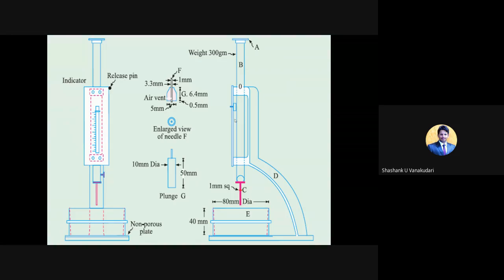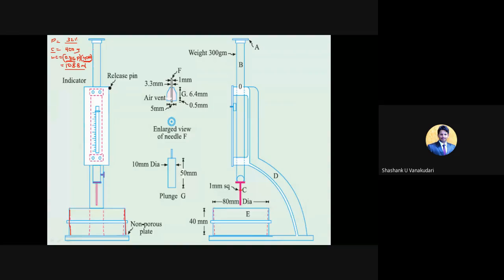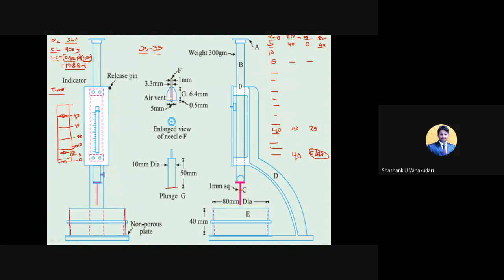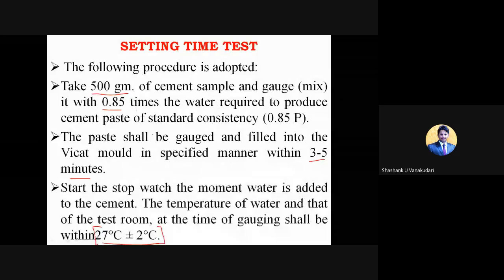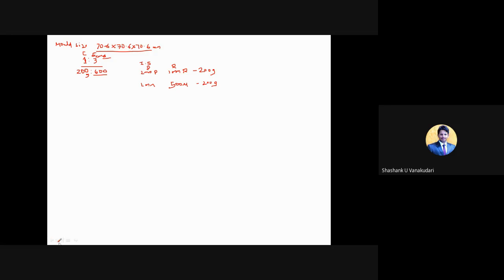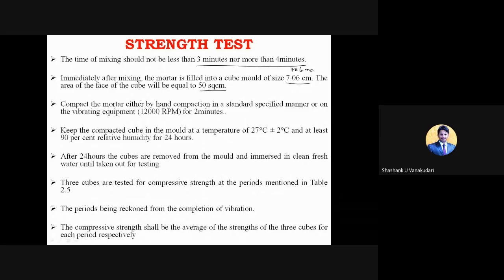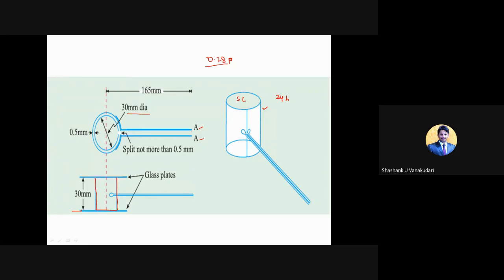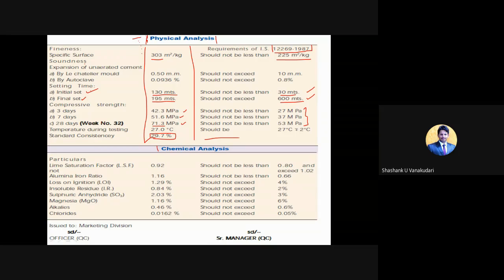JCE CV 18CV44 CONCRETE TECHNOLOGY Module 1.14 by Prof. Shashank U. Vanakudari